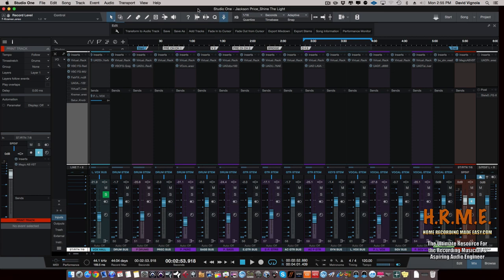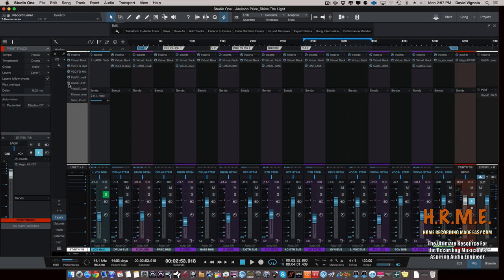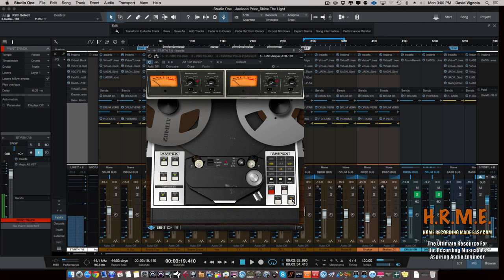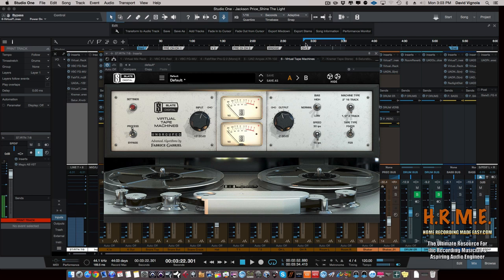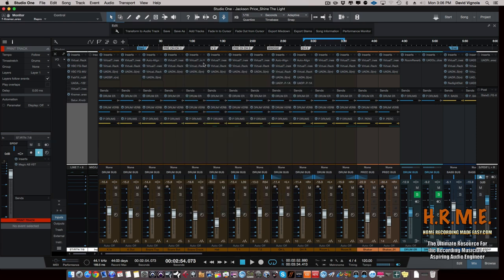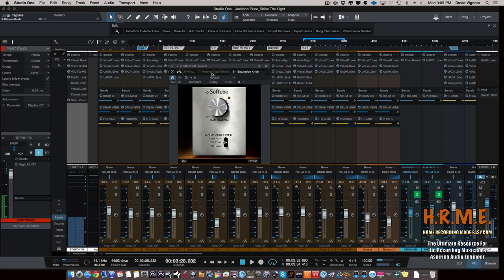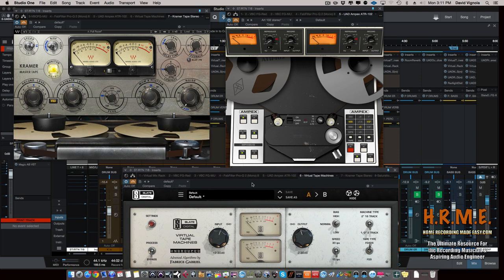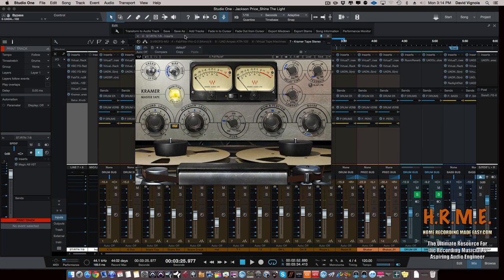Presonus Studio One 3 - Using Tape Machine Plugin on Master Bus